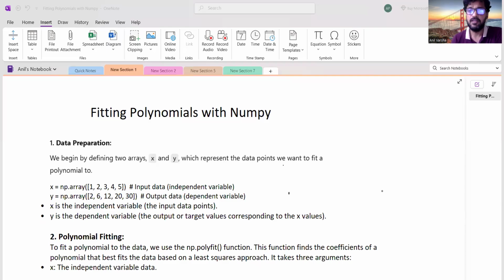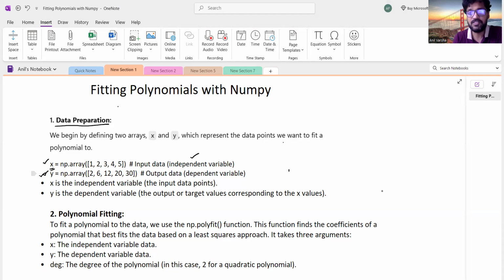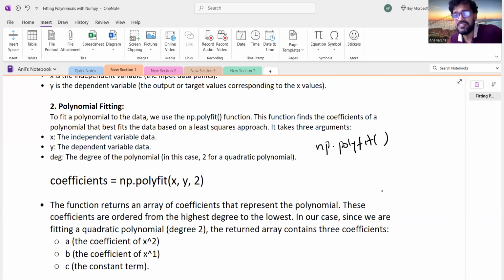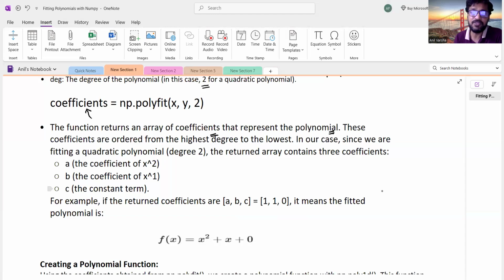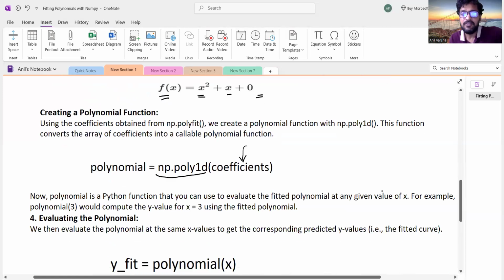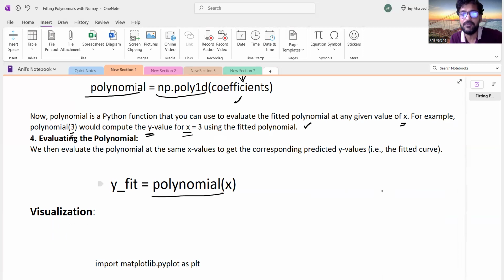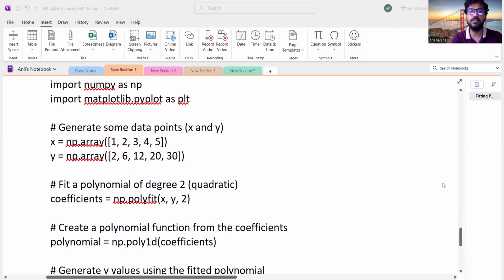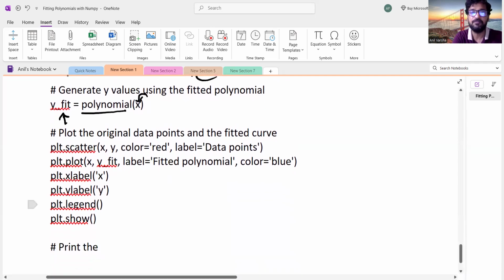3.18. Fitting Polynomials With Numpy